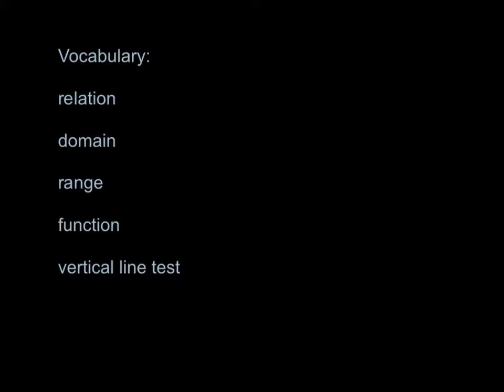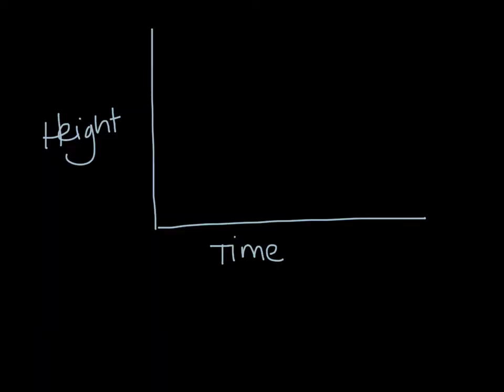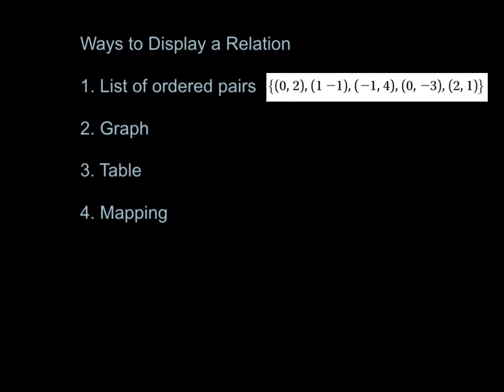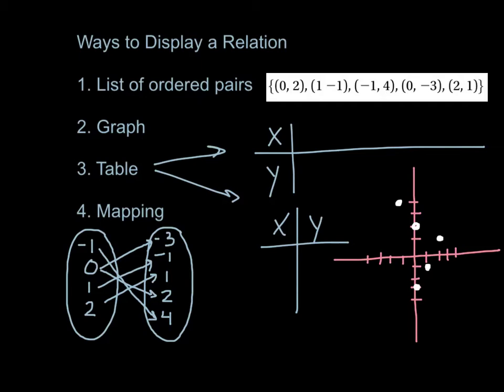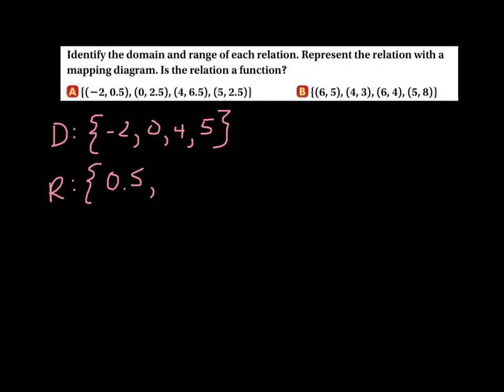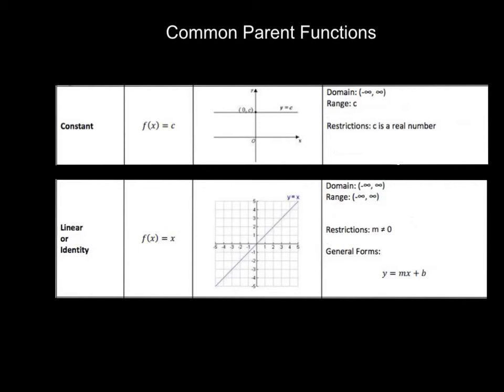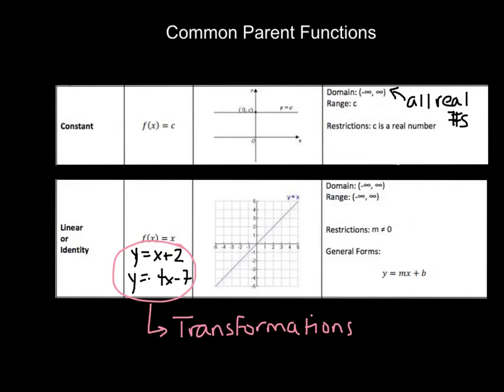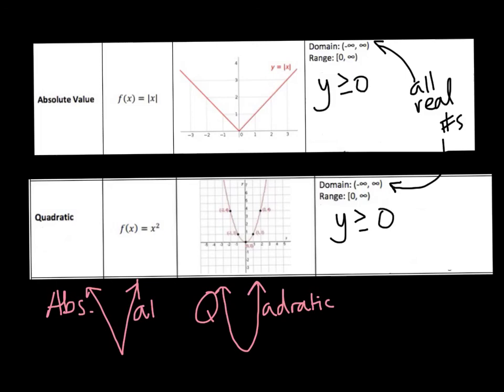Relations and Functions